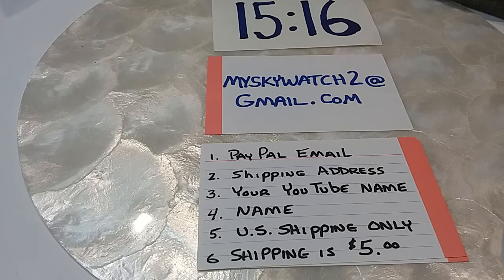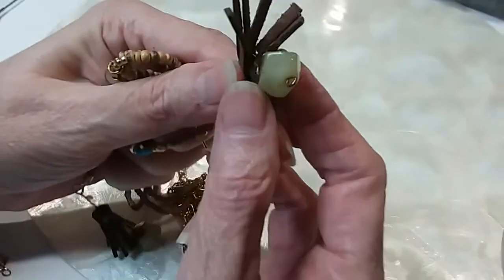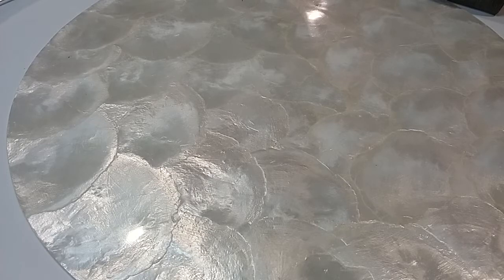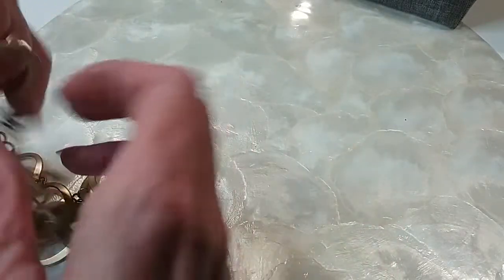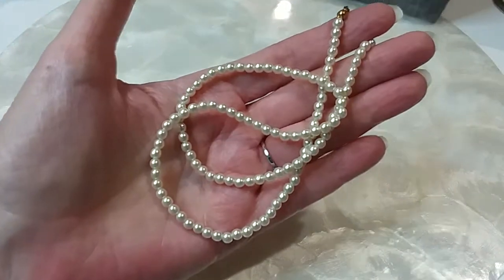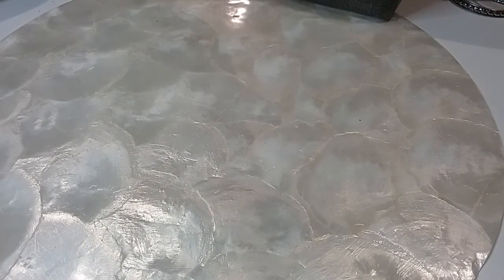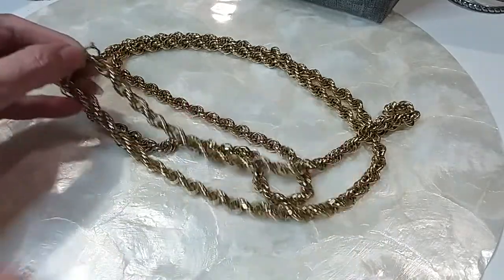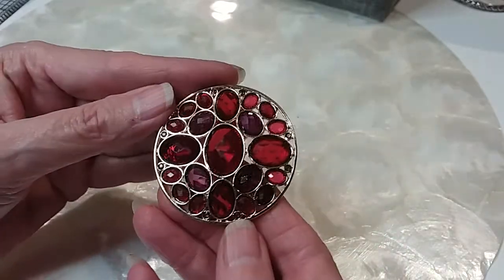Part 4 Shopgoodwill Mystery Jewelry Box #57